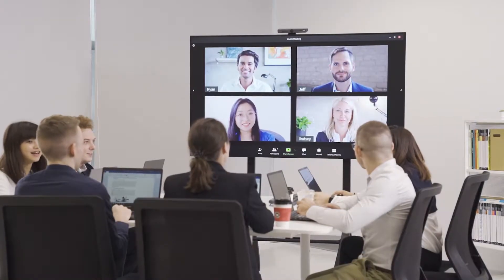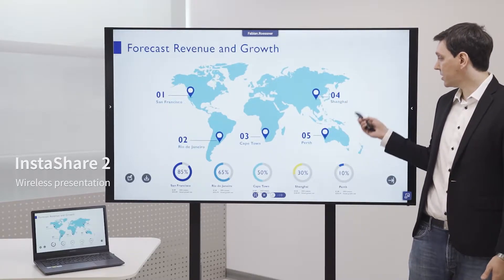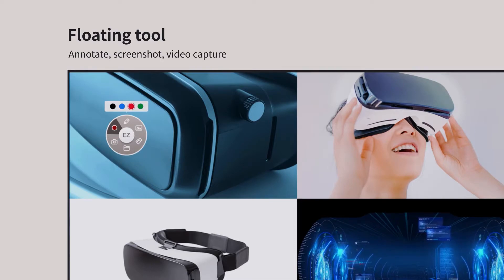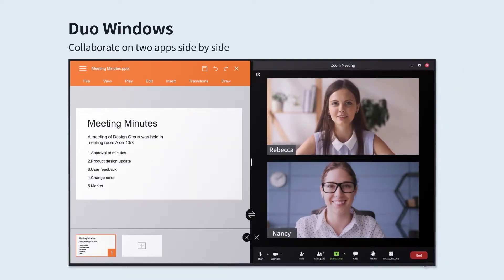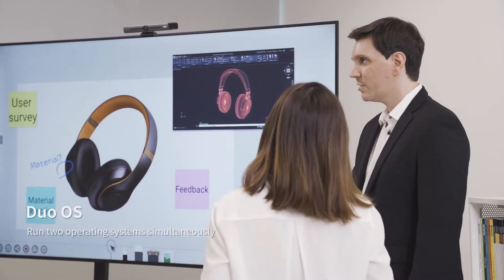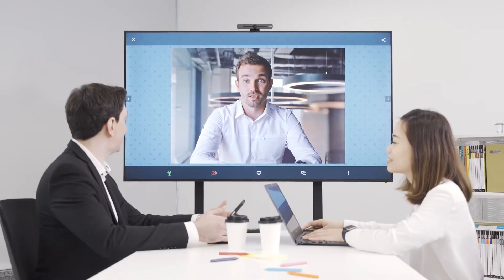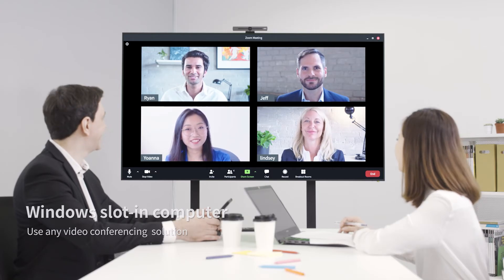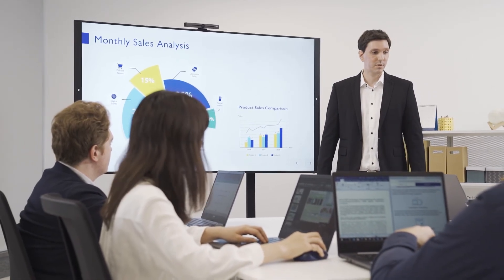BenQ CS Series Corporate Display - Engage Your Audience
BenQ Corporate Meeting Room Display is an enterprise-grade 4K UHD non-touch display purposely built for highly engaging meetings, presentations, and video conferencing.